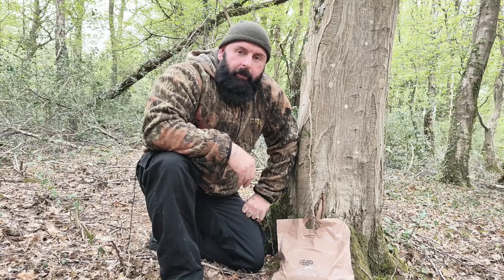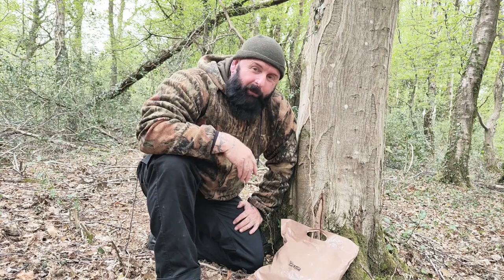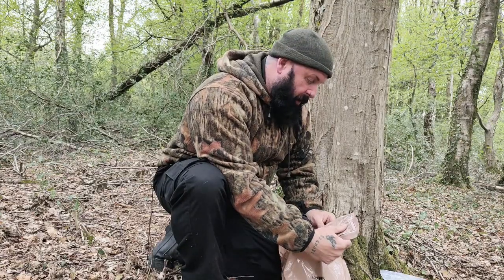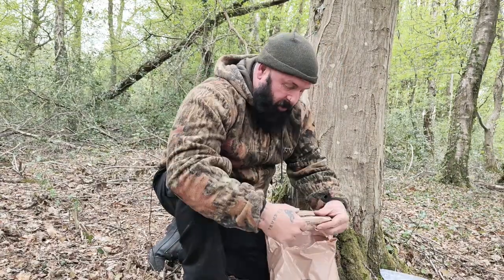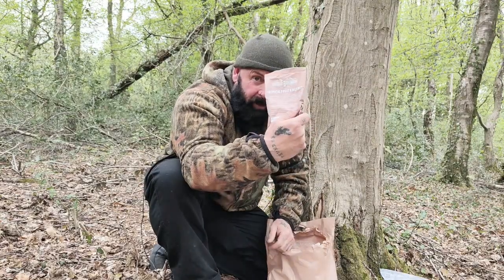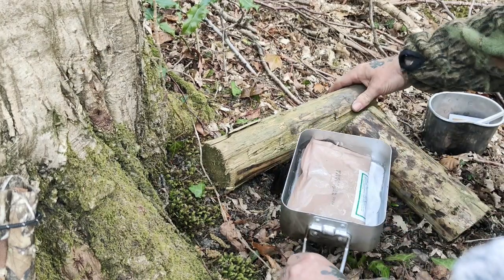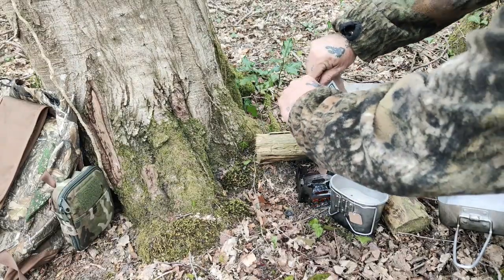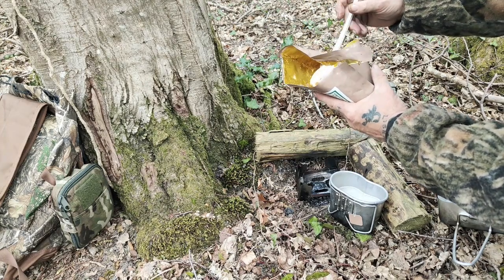A Fieldcraft lesson on the rationpack